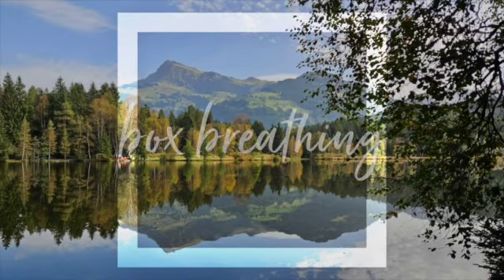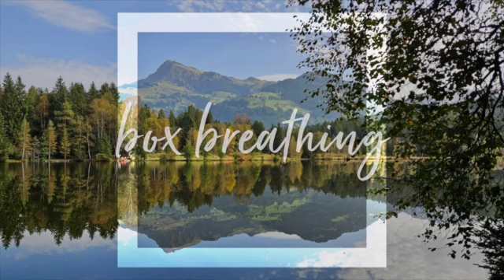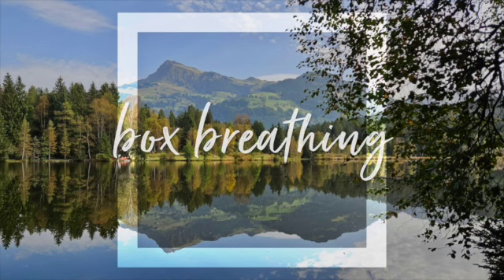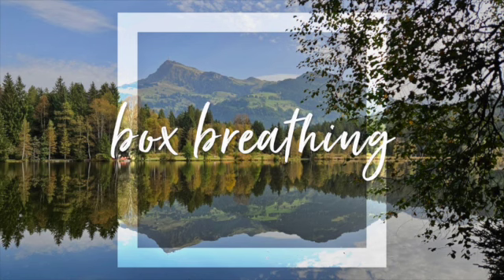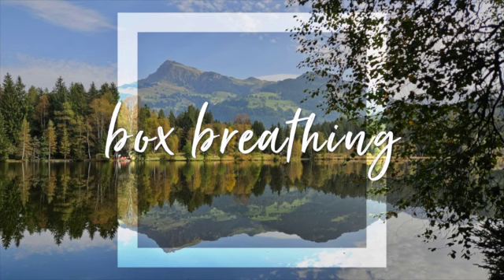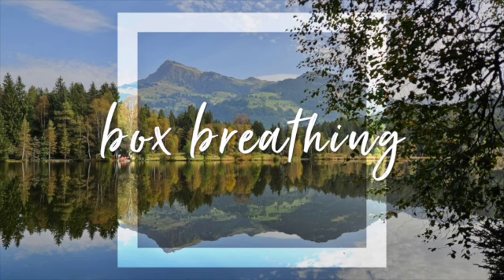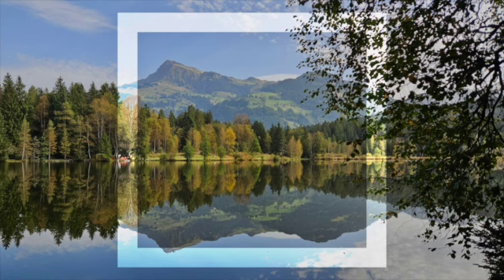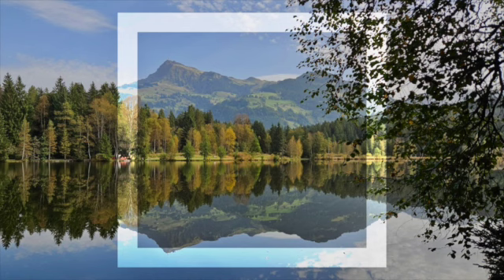Mini Meditation | BOX BREATHING | Guided Meditation to Calm and Focus your Mind in 5 Minutes 🔲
Thank you for joining us for one of our guided mini meditations - BOX BREATHING (Sama Vritti Pranayama - equal breath control, to help bring balance and steadiness to your breath) – A 5 minute breathing exercise to help calm and clear your mind

🥰 Thank you so much for meditating with us 🙏

🎧 Best experienced with headphones

🎵 Meditation Soundtrack: Dear Gravity by Whims
🎵 End Screen: David James Terry - Washed Away

🙏 Thanks so much for listening & supporting us – Your 'likes' and lovely comments really inspire us! ❤️